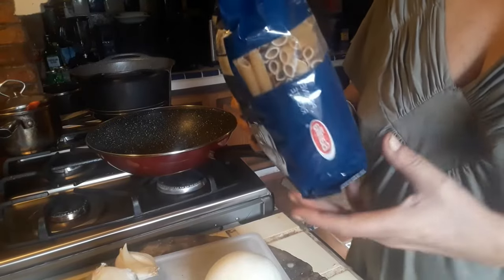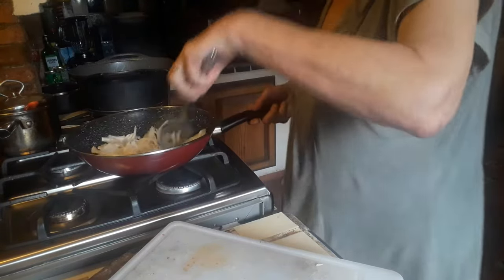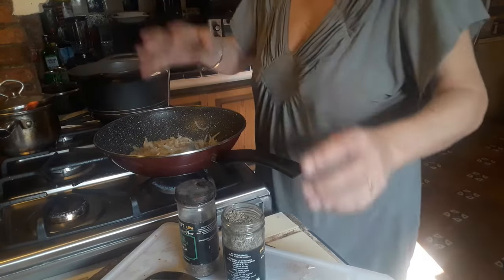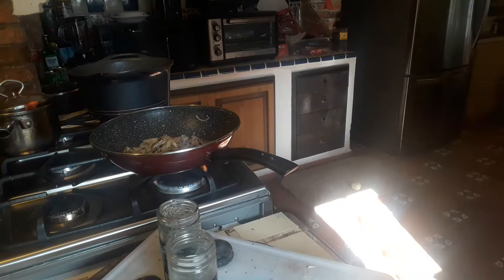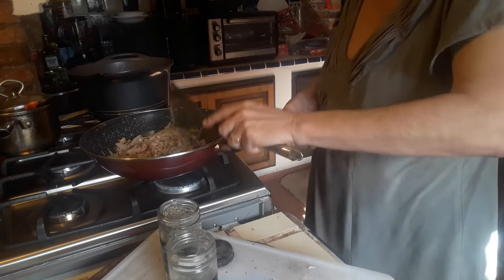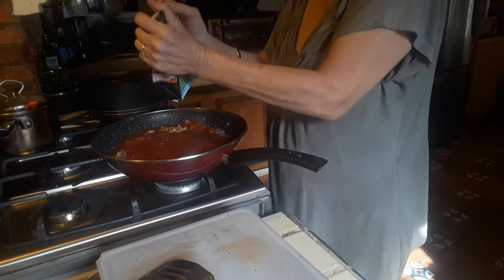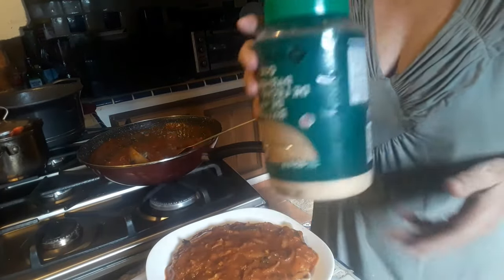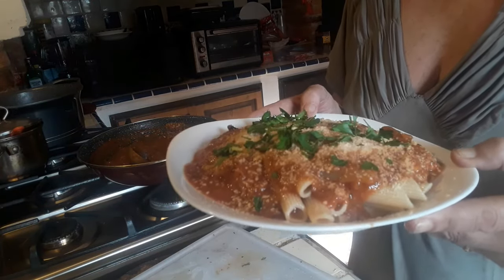This Easy and Fast Tuna Fish Pasta Recipe is Super Delicious!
Hi Everyone! This is a great, and fast, recipe. Super Easy to make!
Easy And Simple Tuna Pasta
This Canned Tuna Pasta Recipe is one of the Best and Easiest Step to Prepare your Tuna Pasta.
This is made of Spaghetti Pasta, Canned Tuna Flakes, Onion, Garlic, Parsley and Tomato added with Salt and pepper to Taste.

tuna fish recipes,tuna fish catching,sam and cat tuna fish,sea catching fish big tuna on the sea автор arf sting
how to cook yellow banana tuna fish fornite,can you do tuna fish challenges without battlepass,can i order tuna fish online,how to cook yellow tuna fish fornite,how to get the red knight tuna fish